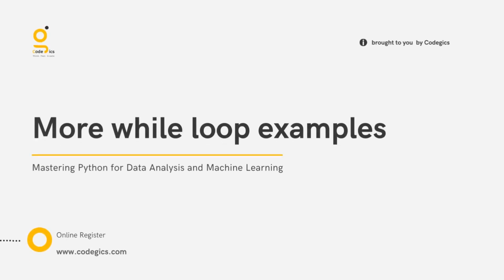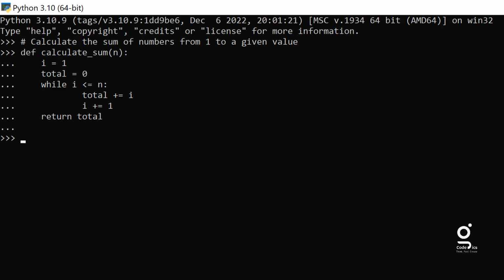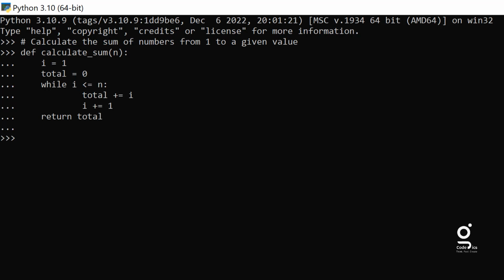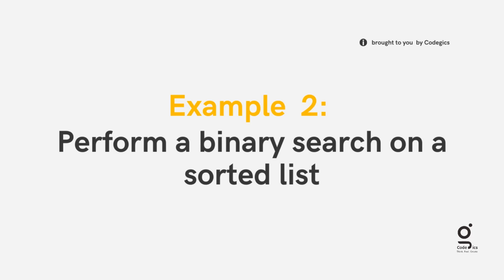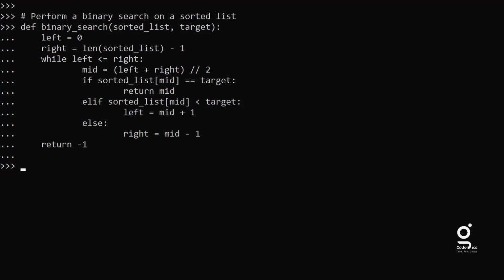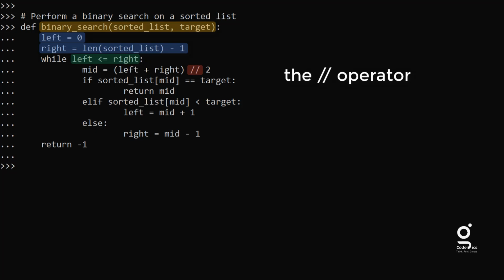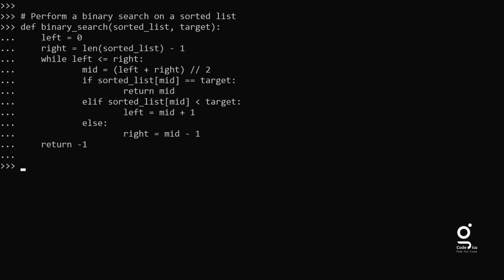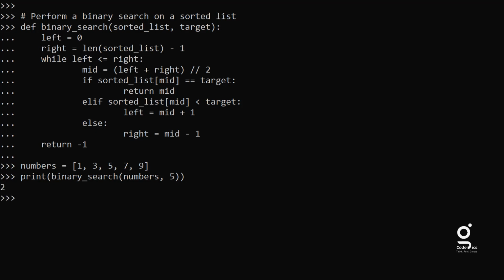Module 3: More while loop examples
Are you ready to take your Python skills to the next level?

In this video, we'll dive into more examples of while loops and their usefulness in programming. You'll learn how to calculate the sum of numbers and perform a binary search on a sorted list using while loops. We will guide you through the code step-by-step and help you understand the logic behind it. By the end of this lesson, you'll have a solid understanding of while loops and how they can be applied to solve a wide range of programming challenges.

Join us to explore the endless possibilities of while loops in Python programming!